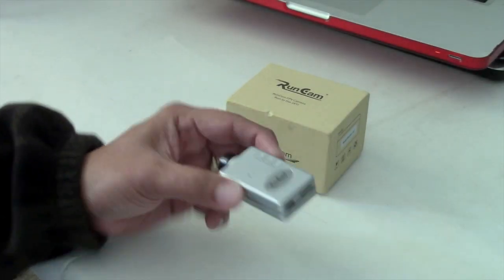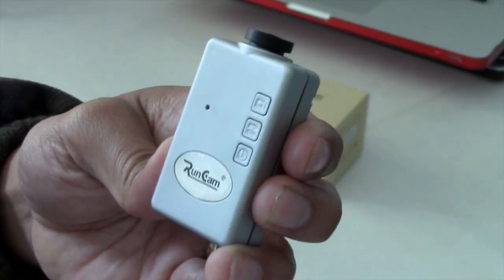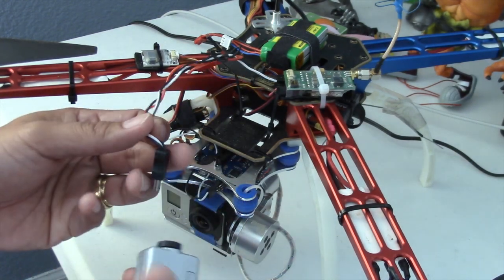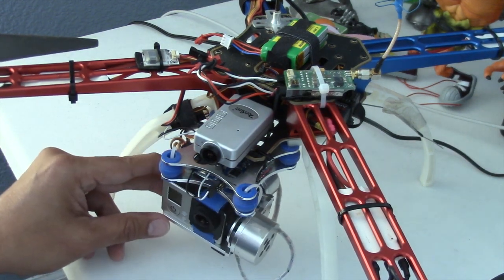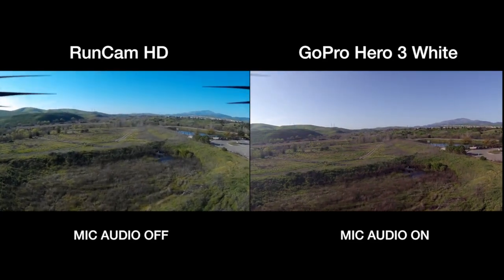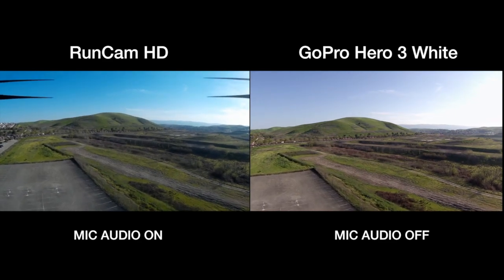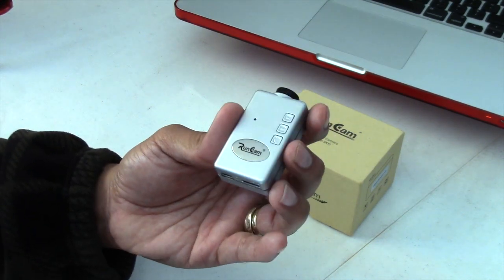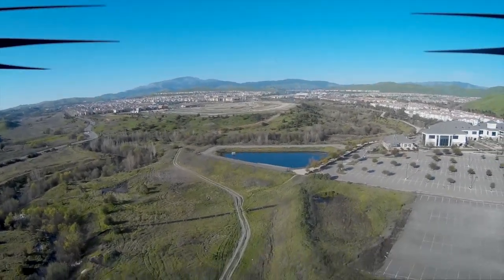$50 RunCam HD: Impressions and aerial footage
Got my hands on a pre-release version of the RunCam HD camera designed for FPV flyers.  Took it for a spin and put together my first impressions.

Price update: It's priced at $50; $20 cheaper than the Mobius.

Update:
RunCam sent me an email saying that they will address the mic audio issue in the final version of the camera.